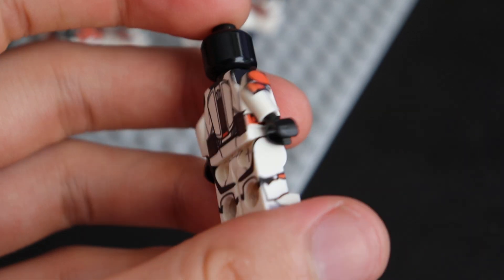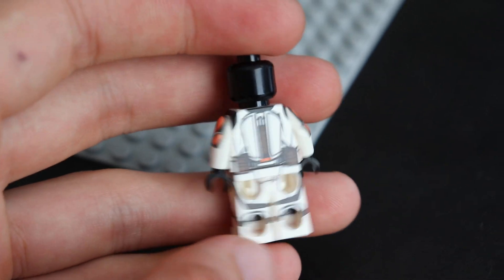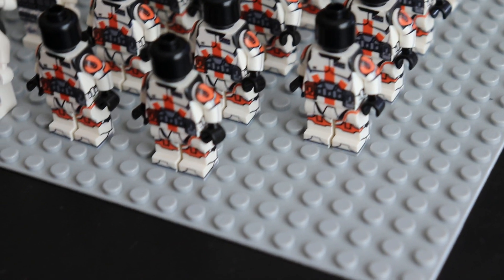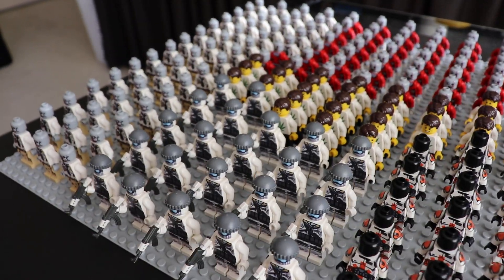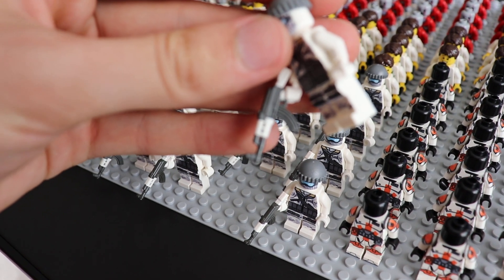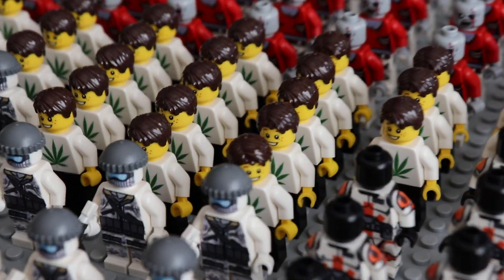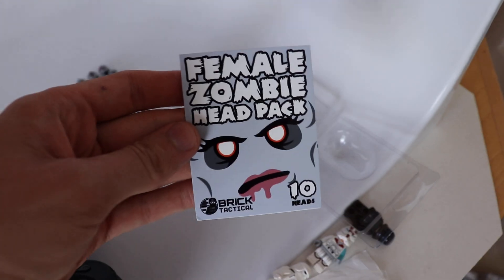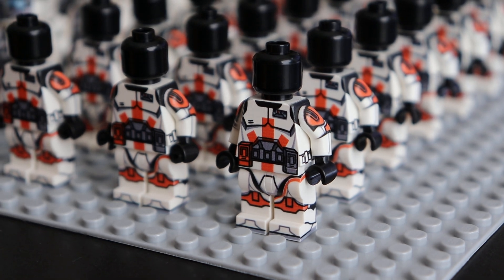LEGO Star Wars Commander Cody minifigures available!